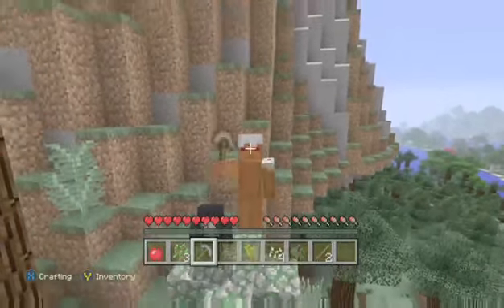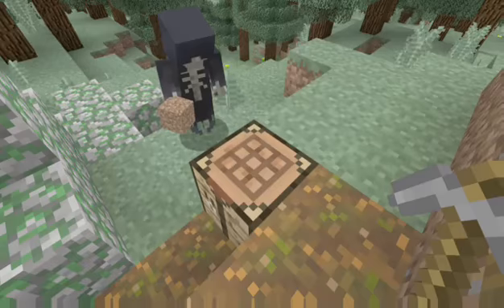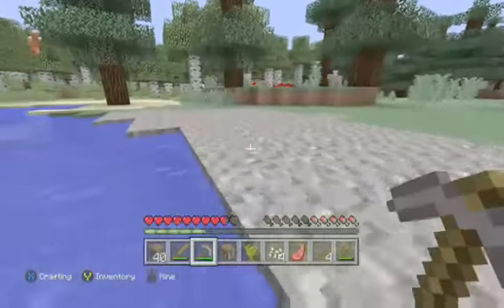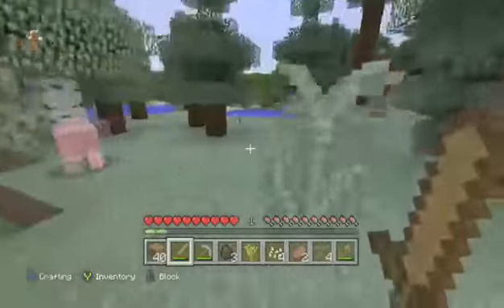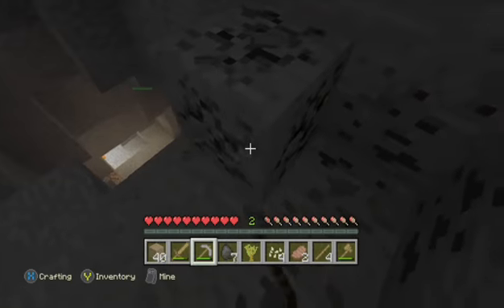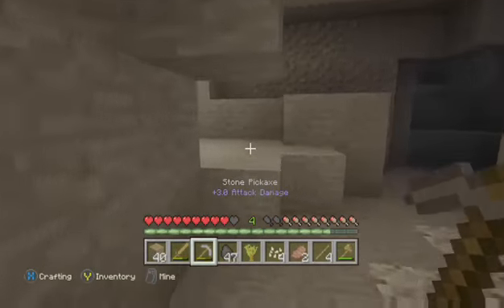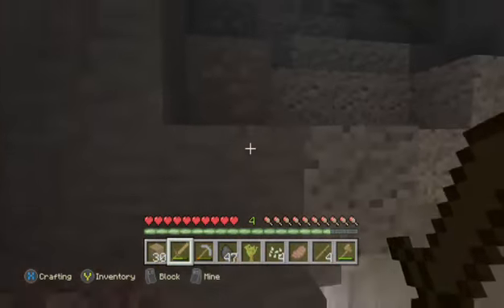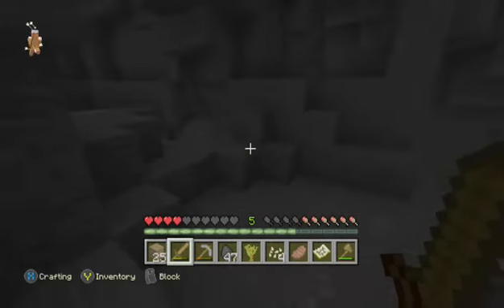Youtube Survival Episode 1 (Let's Go Mining)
In this new series me and my friend Gloriouscone640 will have the ultimate adventure building and crafting blocks to create the best survival world ever! I hope you enjoy this video and make sure to try and get 10 likes for this video. Bye!